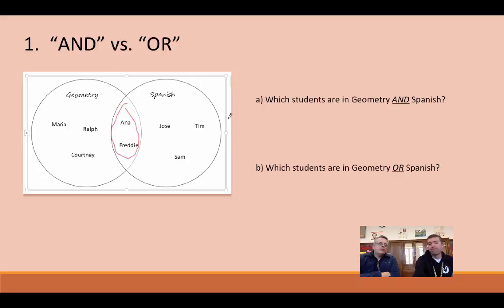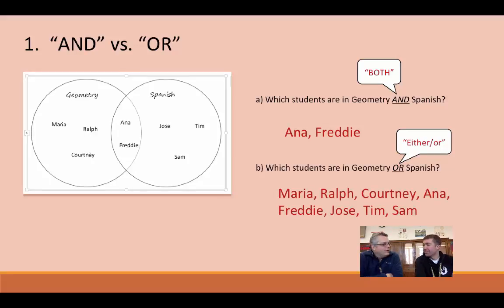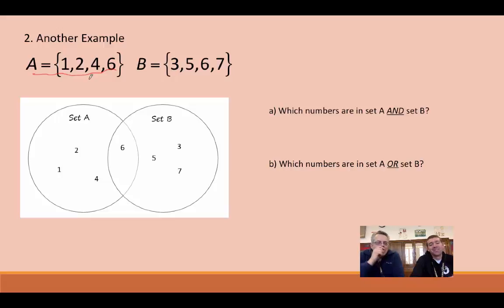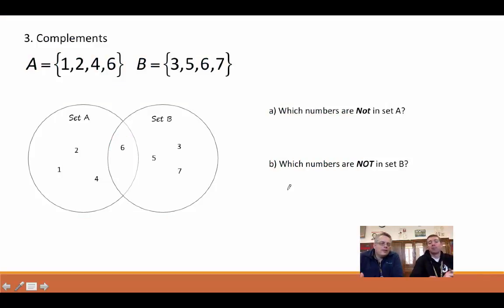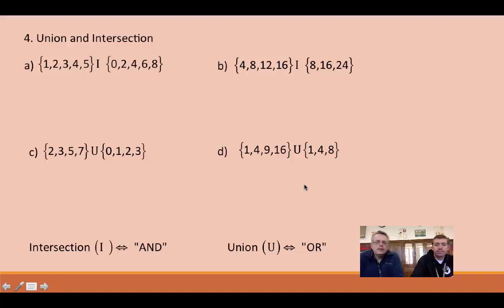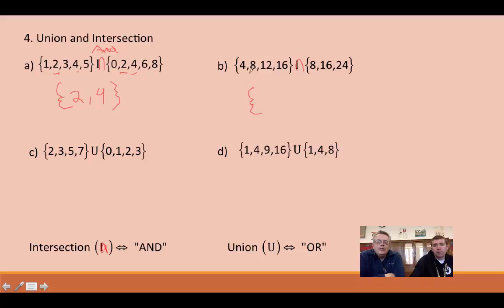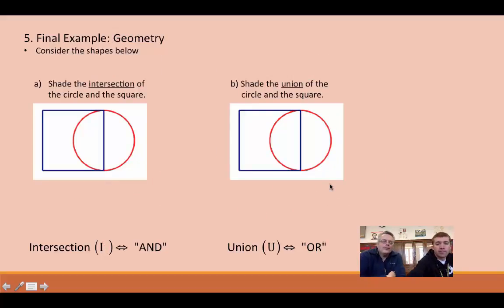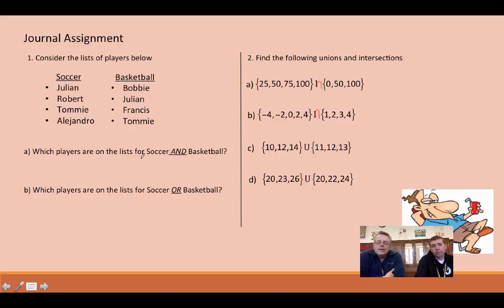video 61 Unions, Intersections, and Complements